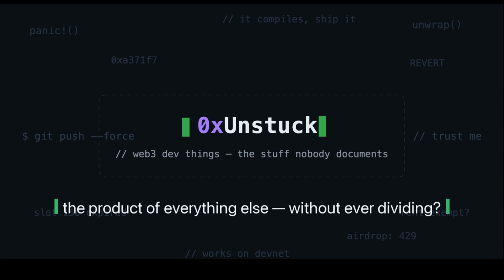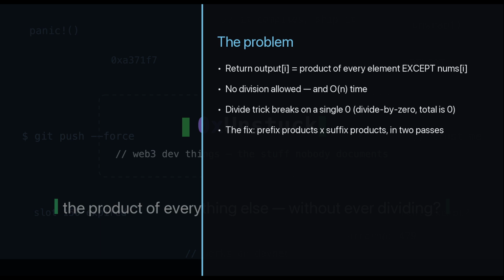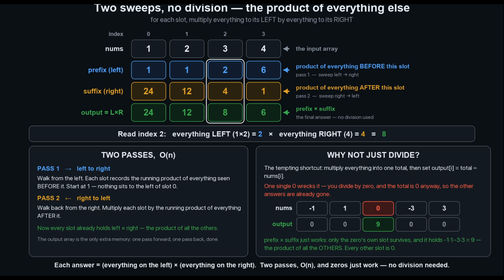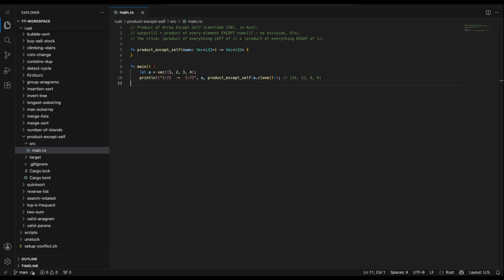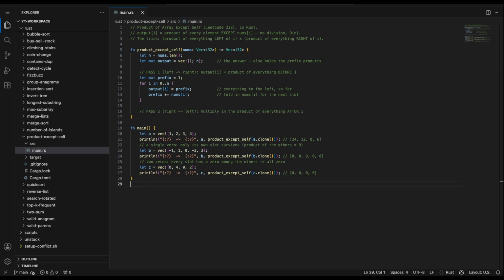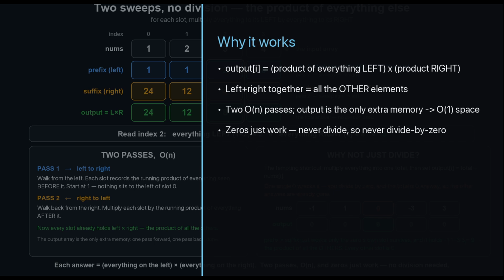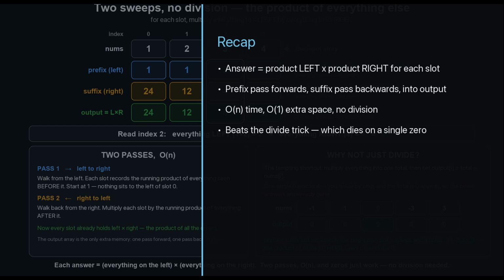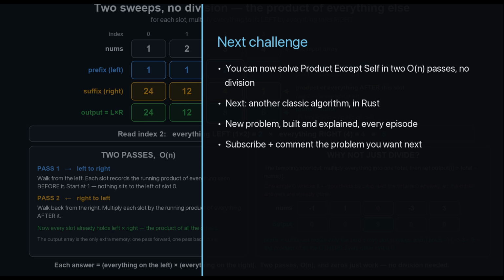Why Prefix Products Beat Division on LeetCode Interviews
Master the Product of Array Except Self problem using Rust. Learn how to implement a linear time complexity solution without division.

This guide breaks down the two-pass approach necessary to solve the Product of Array Except Self challenge efficiently. If you are preparing for technical interviews or sharpening your Rust programming skills, understanding how to manipulate array products using prefix and suffix arrays is a fundamental technique to have in your toolkit.

We explore why avoiding division is critical for this specific Rust algorithm and how the two-pass strategy ensures optimal performance. By the end of this walkthrough, you will be able to apply these concepts to similar array-based problems and write cleaner, more efficient code.

⏱️ Chapters
0:00 Intro
0:30 The problem
1:07 The idea — prefix × suffix
1:57 The code skeleton
2:21 The two-pass solution
3:04 cargo run — [24, 12, 8, 6] + the zero cases
3:36 Why it's O(n) / O(1), no division
4:11 Recap
4:35 Support the channel
4:47 Next challenge

🧰 Stack: Rust (cargo) · LeetCode #238 · prefix × suffix products in two O(n) passes, O(1) extra space, no division

• SOL / USDC (Solana):  3bQPvjmVr2hXdZuzByxmoo3kwkjUwTdnerUUDYUweF2K
• ETH / USDC (Ethereum):  0xf96102f5f500f1E51E3A1e9B576977fB2EaC83E5
• USDT (Tron):  TXA9qxr9yZjV3yEPiN9gGYzV6agfCUbizj